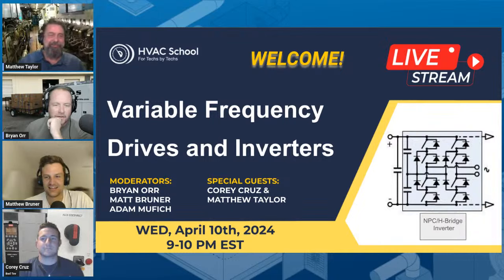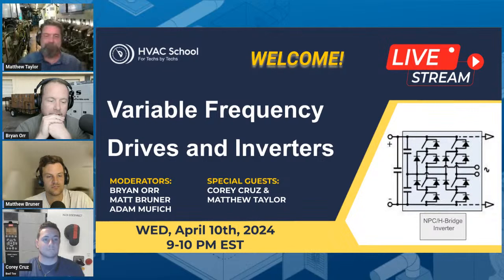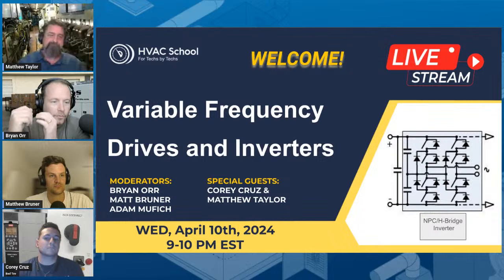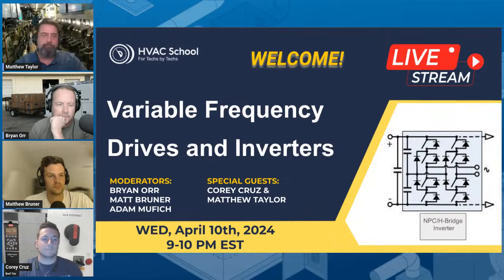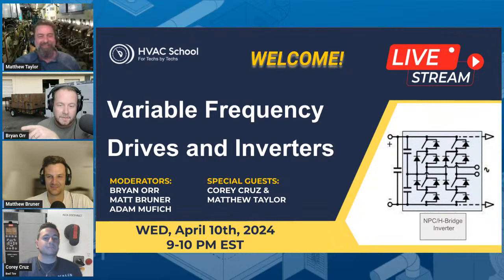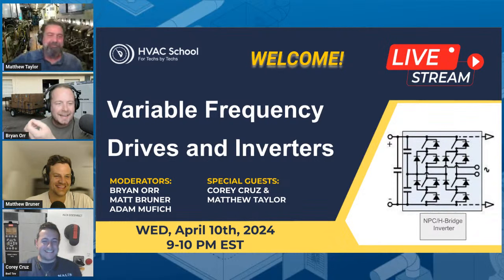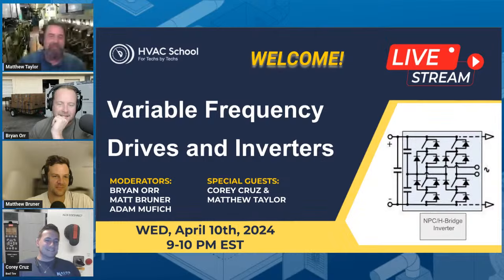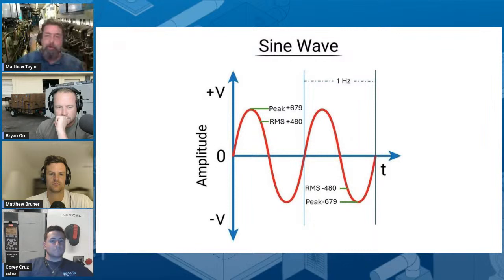Variable Frequency Drives and Inverters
Join us for a highly informative session as we dive deep into the world of Variable Frequency Drives (VFDs) and inverters with special guests Corey Cruz (@badtechontiktok) and Matthew Taylor. Moderated by HVAC experts Bryan Orr, Matt Bruner, and Adam Mufich, this livestream will demystify VFDs and inverters, breaking down their fundamental principles and applications in HVAC systems.

In this educational livestream, you'll learn:

The basics of pulse width modulation and how it relates to VFDs
The inner workings of VFDs, including rectifiers, bus capacitors, and inverter stages
How VFDs manipulate frequency and voltage to control motor speeds efficiently
Applications of VFDs in residential and commercial HVAC, from ECM motors to inverter-driven compressors
Troubleshooting tips and common issues with VFD systems

Whether you're an HVAC professional looking to enhance your knowledge or a curious learner eager to understand this cutting-edge technology, this livestream is a must-watch. Join us for an informative and engaging discussion that will shed light on the intricate world of VFDs and inverters. Don't miss this opportunity to learn from industry experts and expand your expertise in energy-efficient HVAC systems.